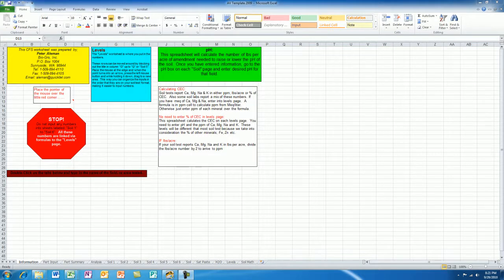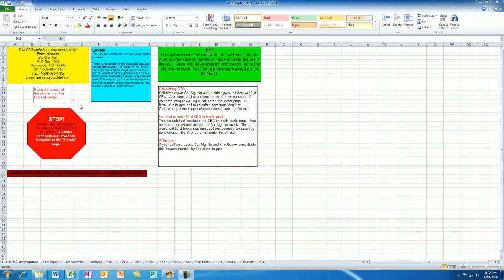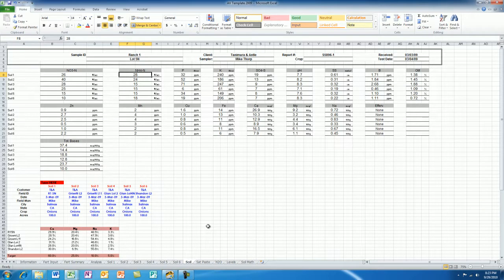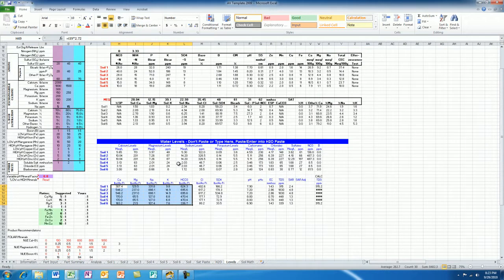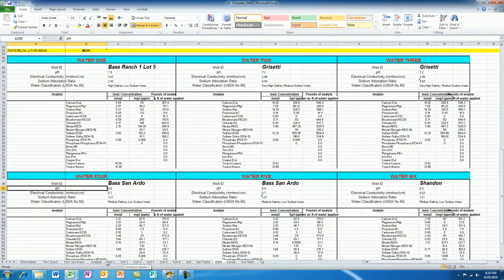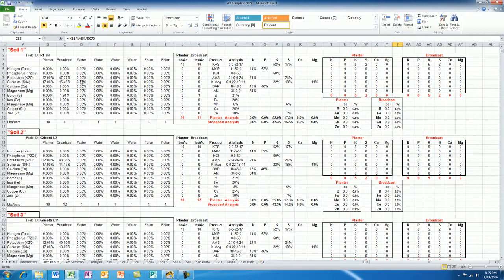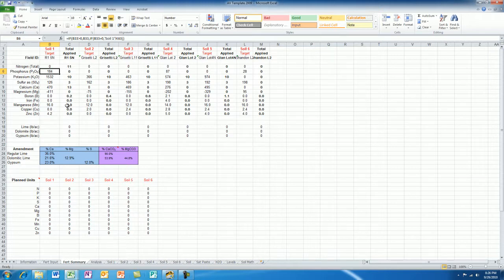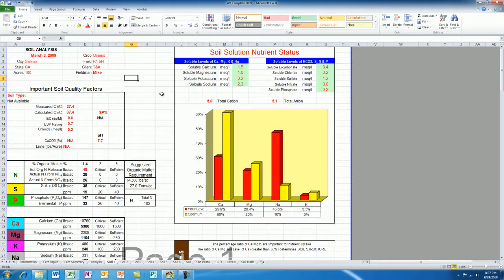02 Soil Test Basic Introduction of all the parts of the AV test spreadsheet